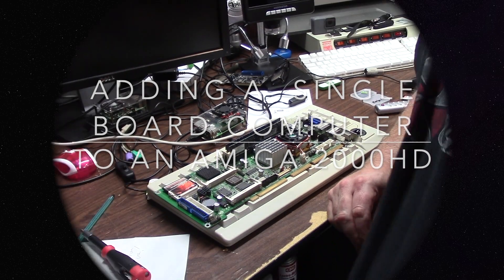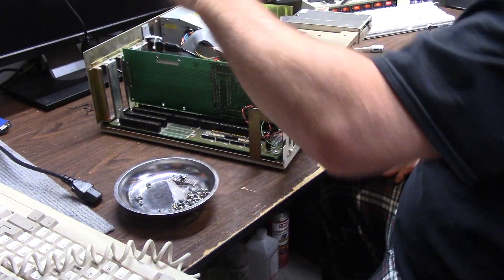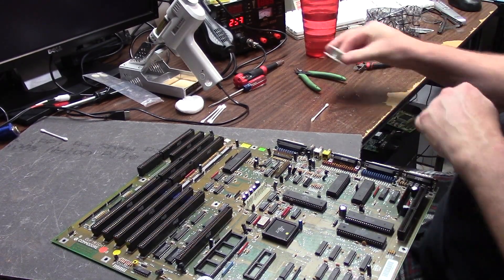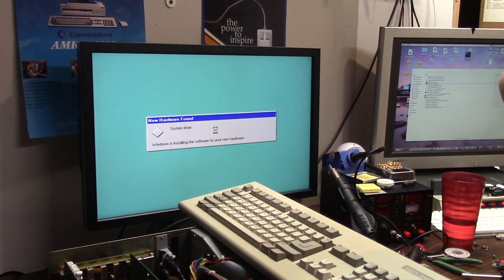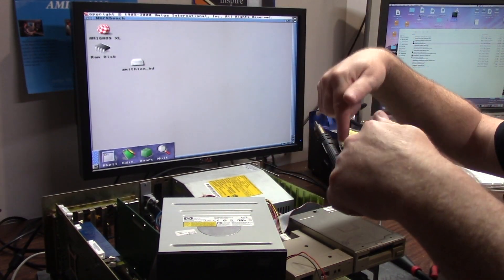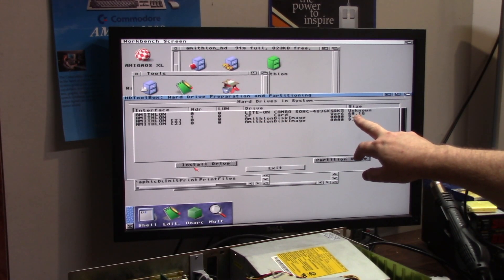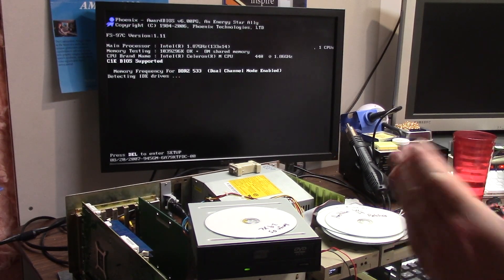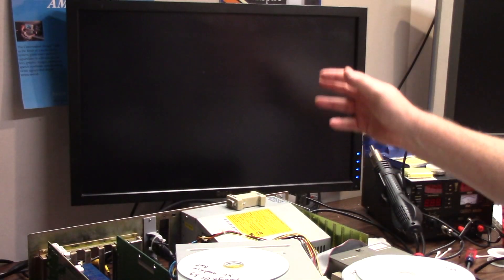installing SBC to an Amiga 2000 !!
E191? In this episode we take the Single board computer and add it to the Commodore Amiga 2000. will it work? did it blow up? ,well... watch and see!
** i only use the isa bus for power, arbitration will come later.

A special thanks to my current patrons,

J. Walter Hawks - All access patron
Steve Kile - Official Patron
KipV - Official Patron
Andre Bergei - Official Patron
Jonathan Wickett  - All access patron
Mary94z28 - All access patron
Kevin Quattro - All access Patron